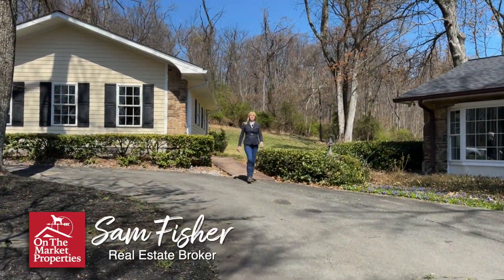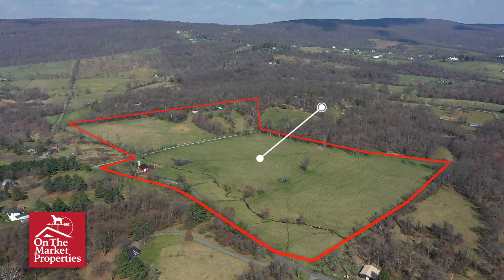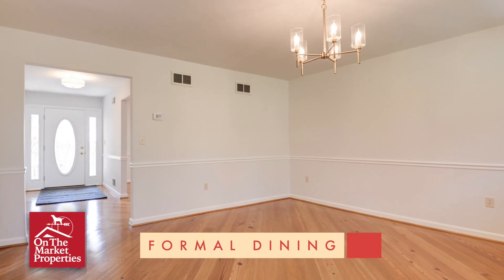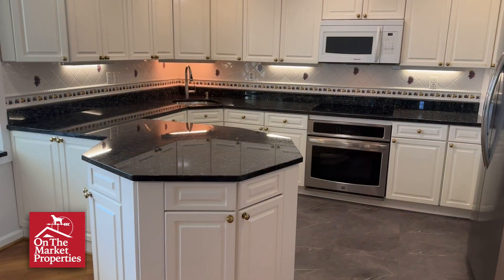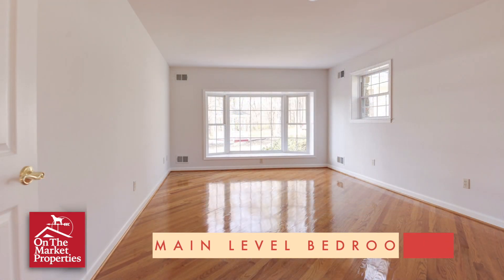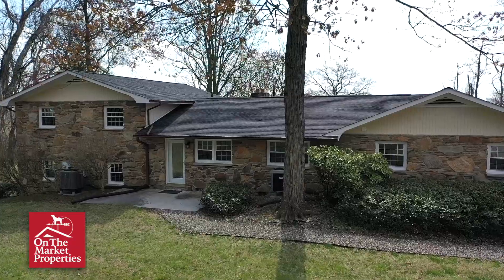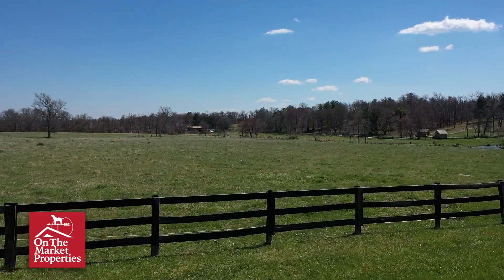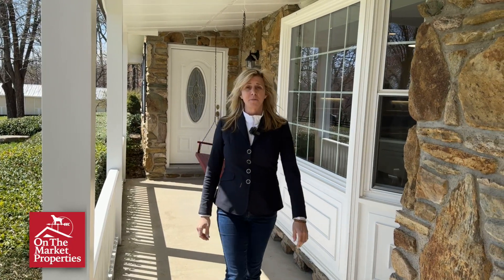16731 Wood Chase Lane Round Hill Virginia Sam Fisher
Check out this amazing stone home on 53 acres in western Loudoun County.